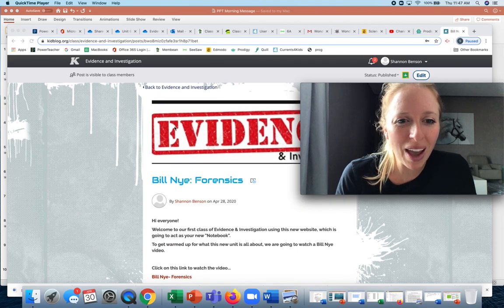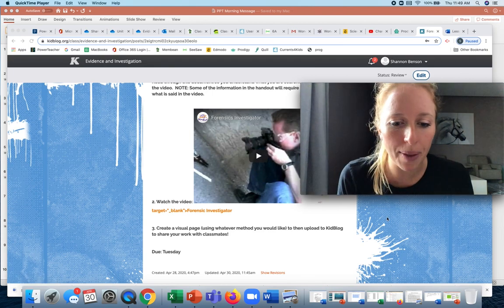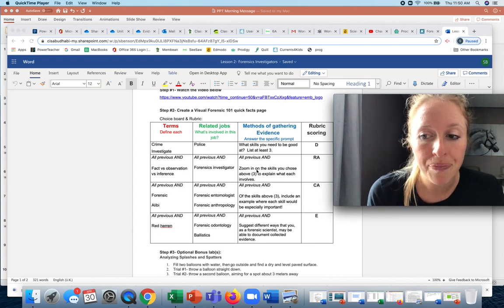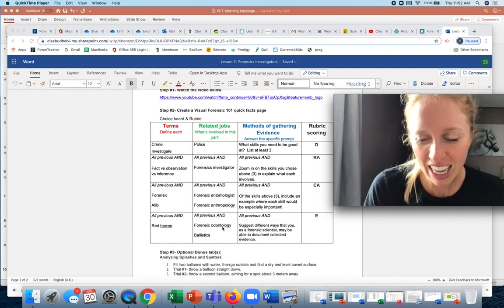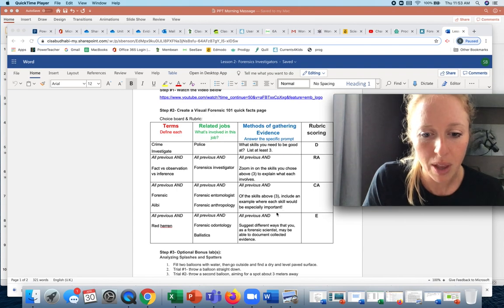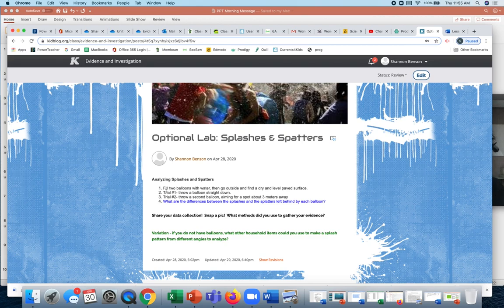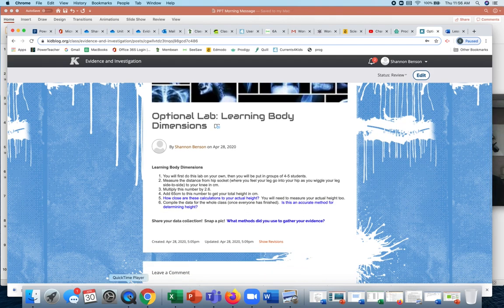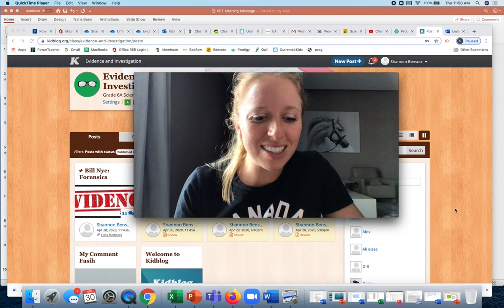Forensic Investigator - April 30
Today we get to learn more about what being a forensic investigator would involve.  For anyone who is keen, you may also choose to do an optional lab!